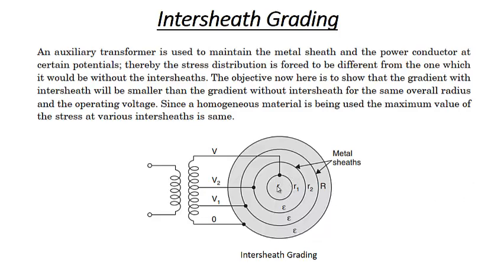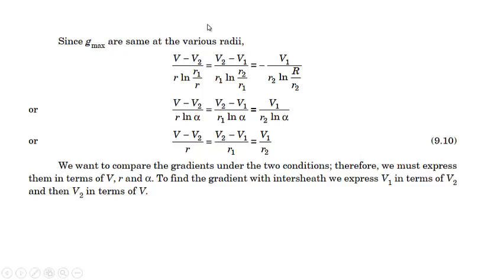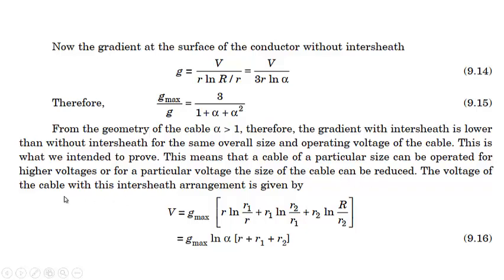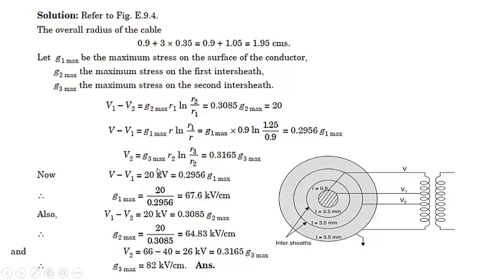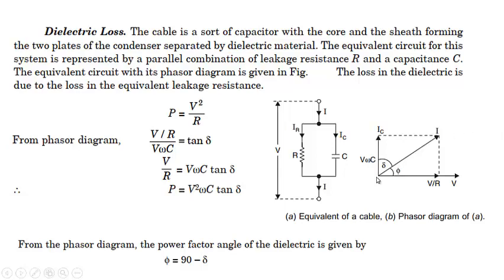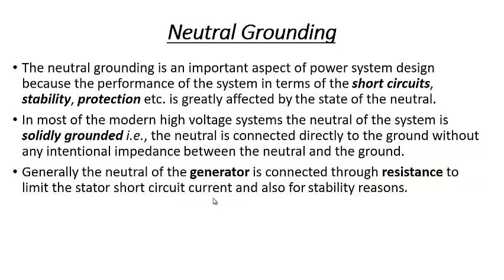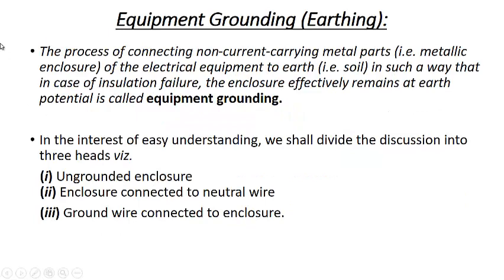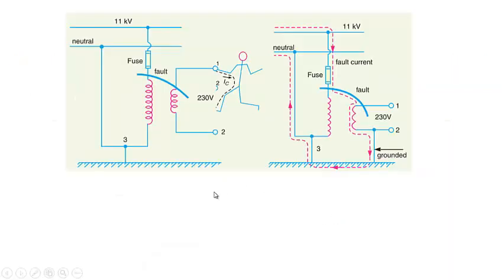Intersheath Grading and Introduction to Neutral Grounding